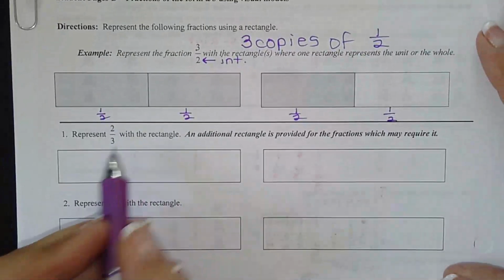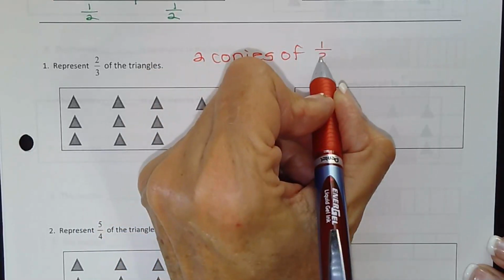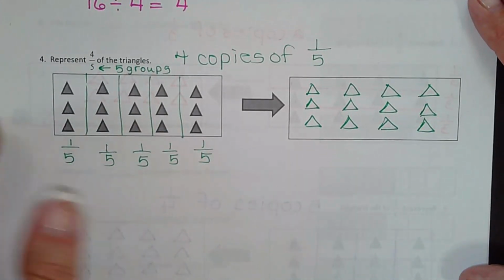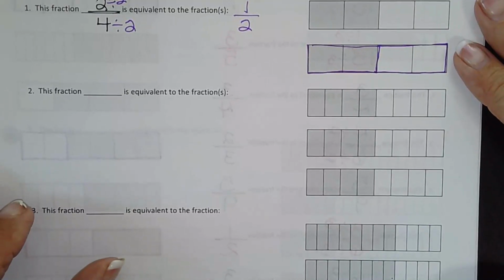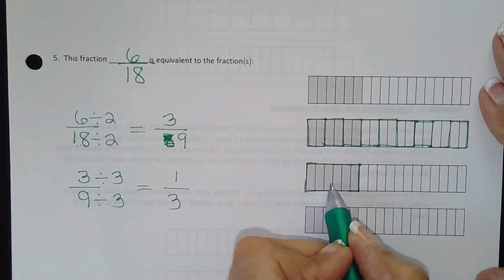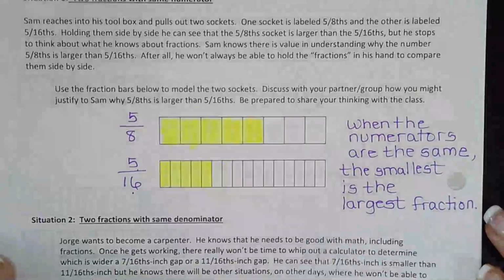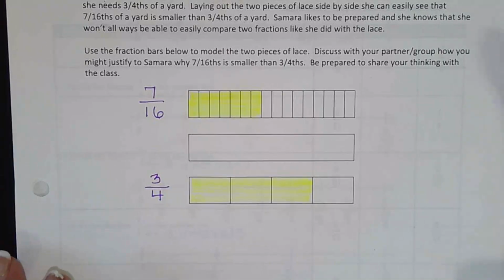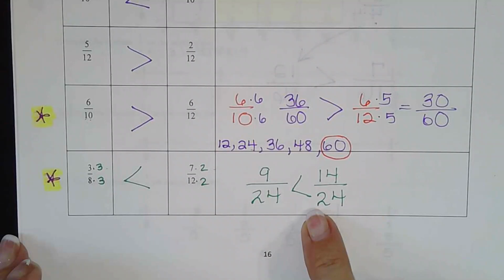Module 2 Lesson 1, Student Page D to Student Page H